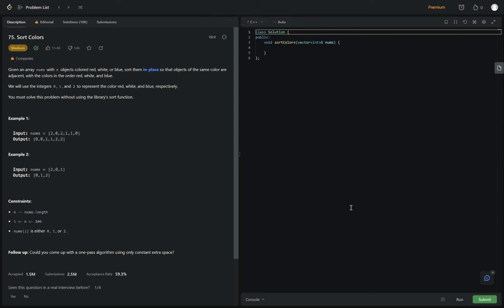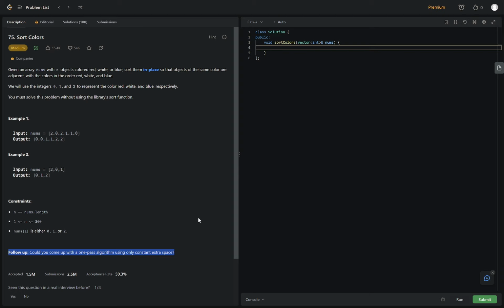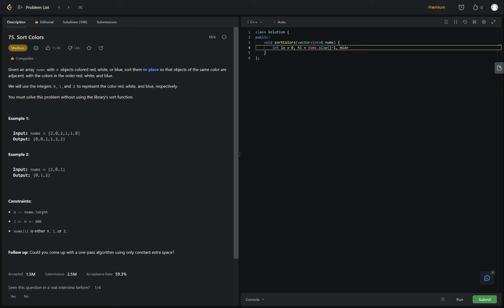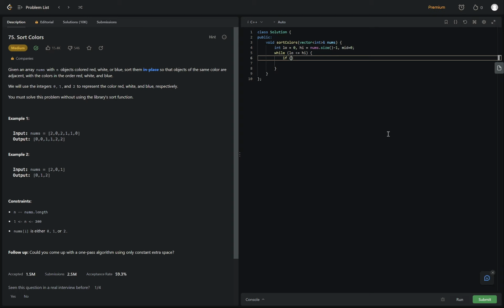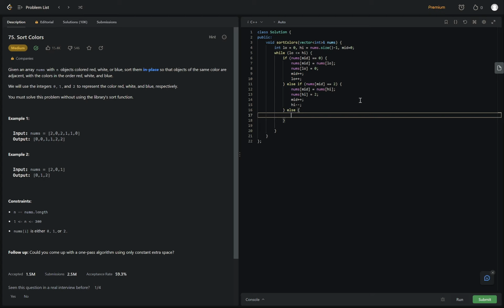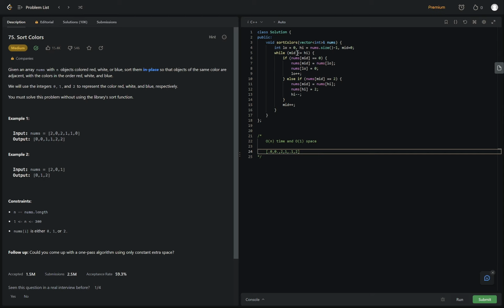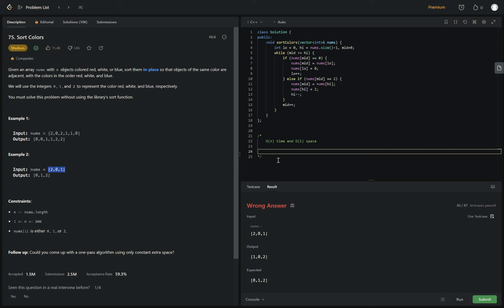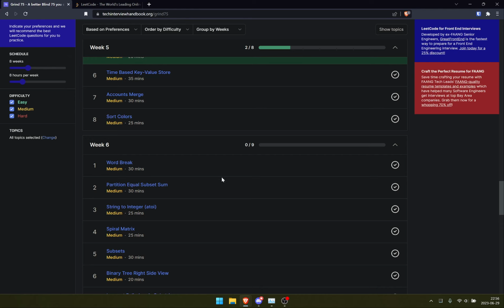5.8 - Sort Colors - C++